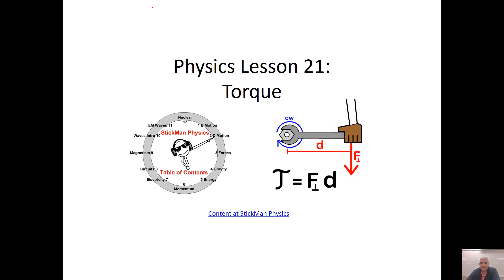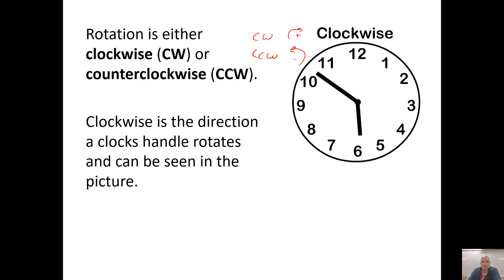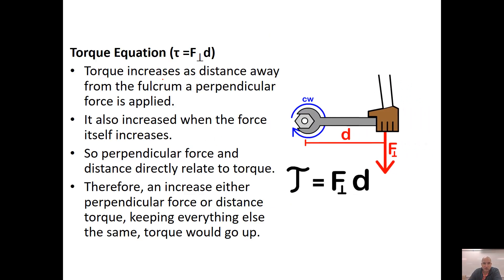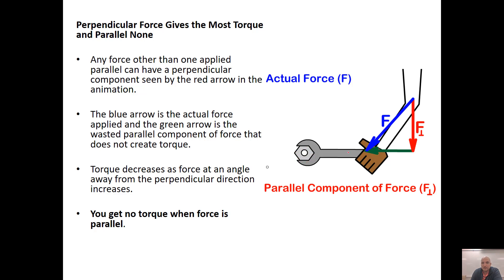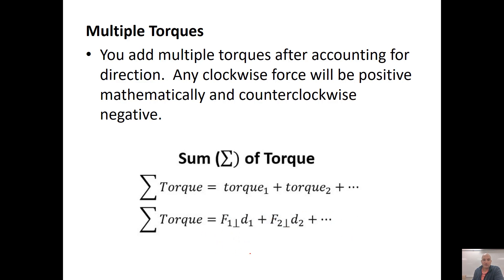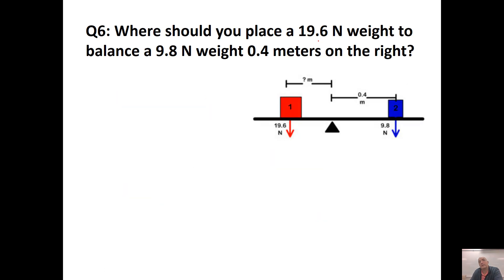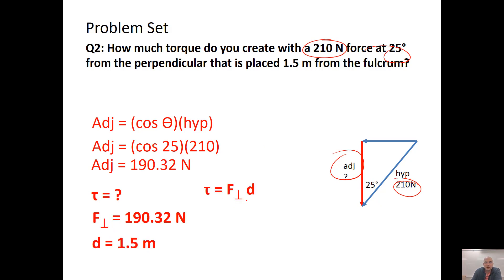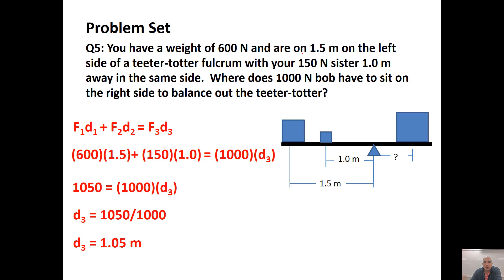Physics Lesson 21 Torque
Learn about Torque with our animated physics lessons.  Solve equations with torque and when torque is balanced.